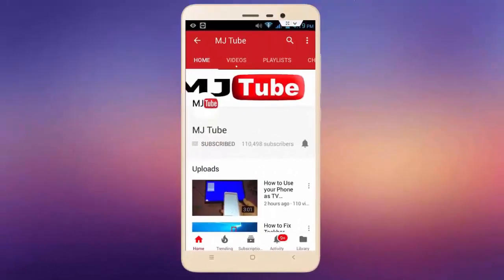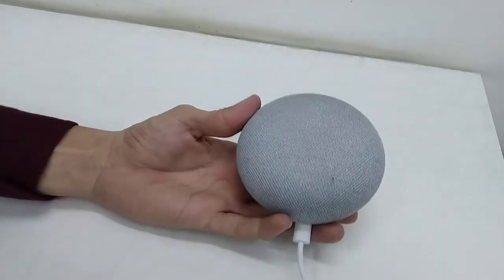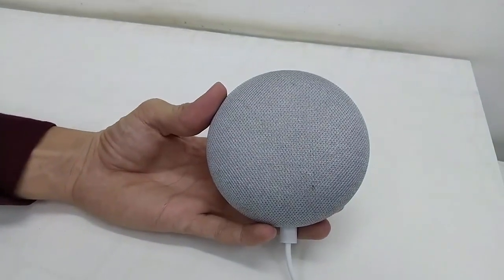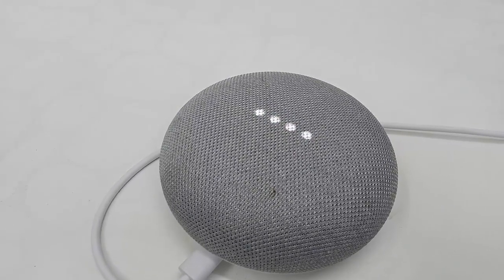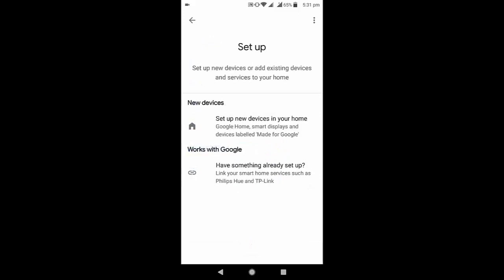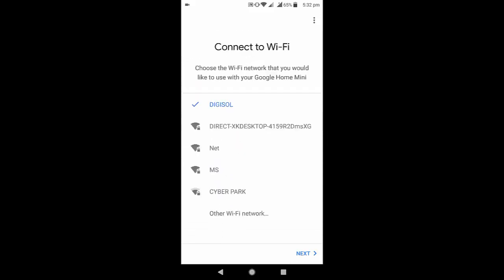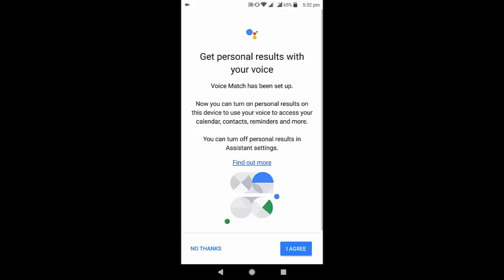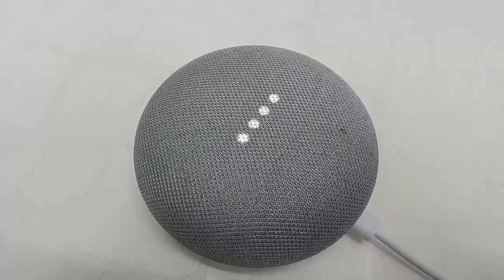Fix Google Home Mini “No Device Found” Issue in Android Phone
Fix No Device Found Issue for Google Home & Google Home Mini